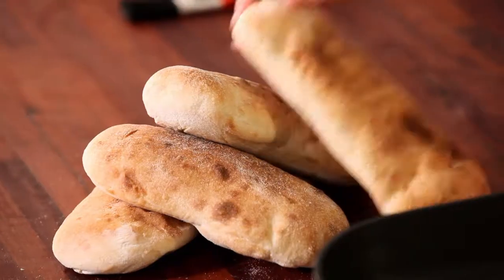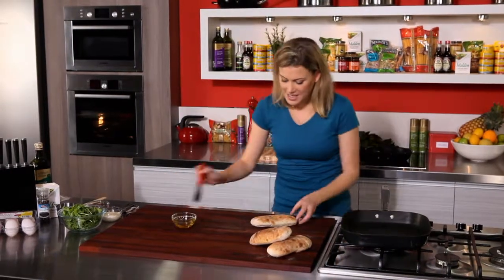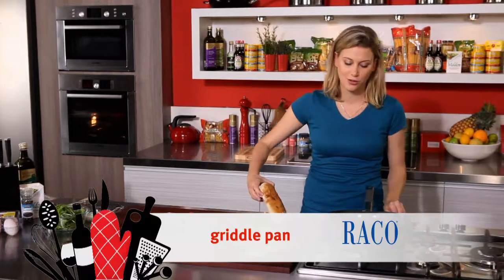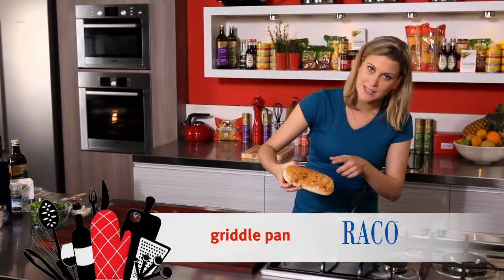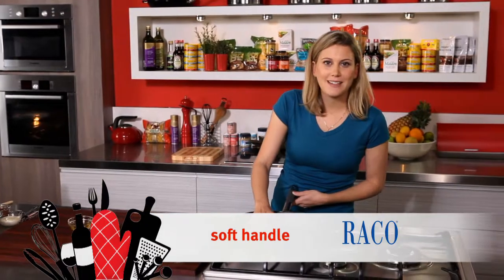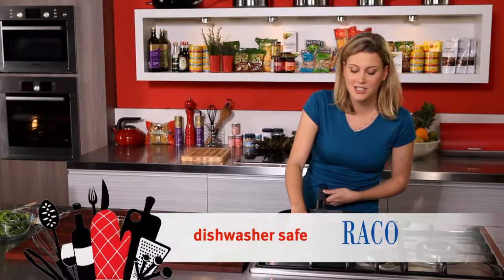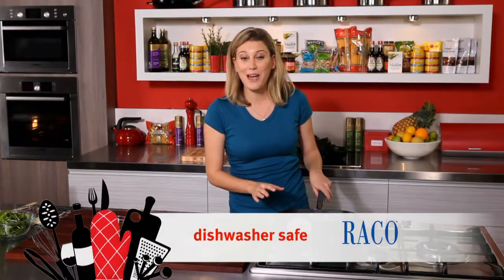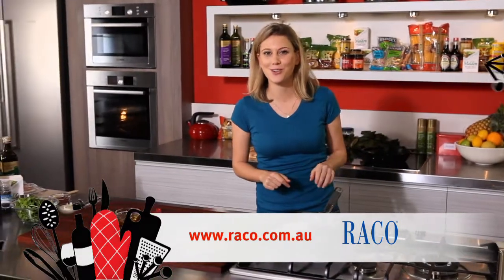Griddle Pan Tips| Everyday Gourmet S1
Justine demonstrates a great alternative to having crackers with dip using a great griddle pan

As seen on Everyday Gourmet: http:everydaygourmet.tv